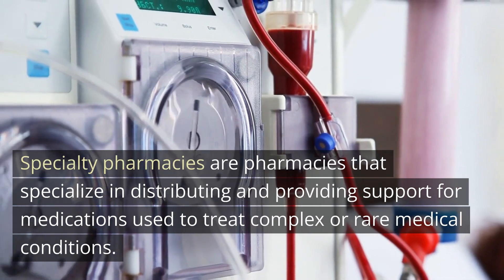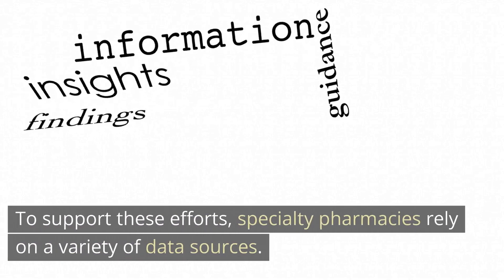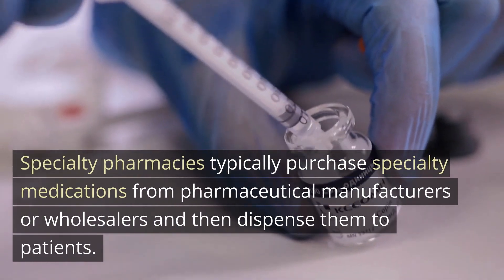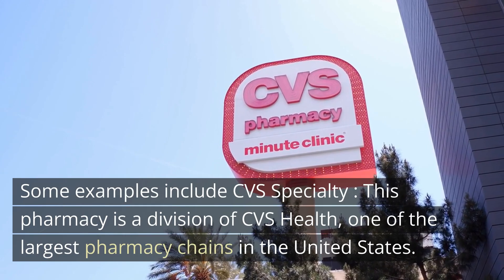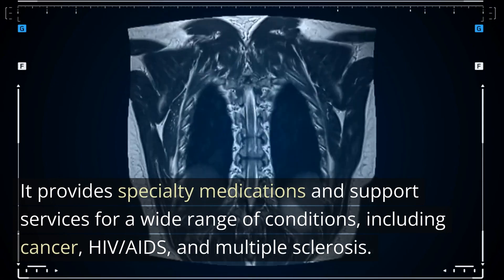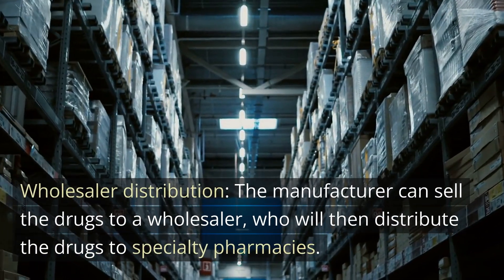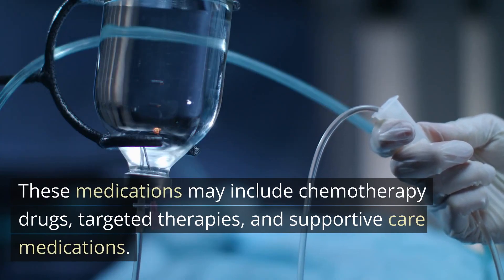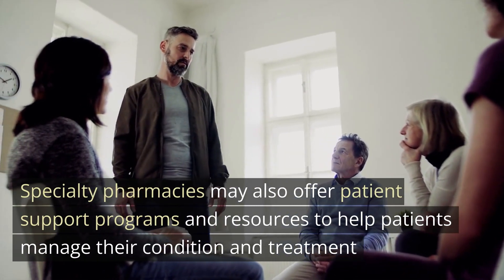Overview of Specialty Pharmacies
Specialty Pharmacies: What are they?  They are different from retail pharmacies.